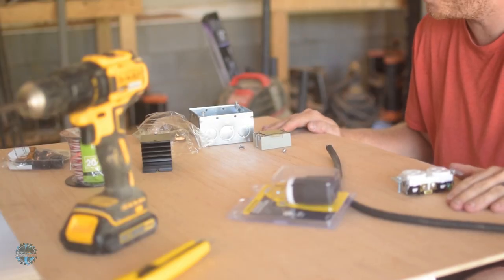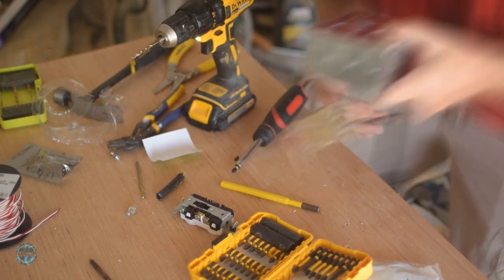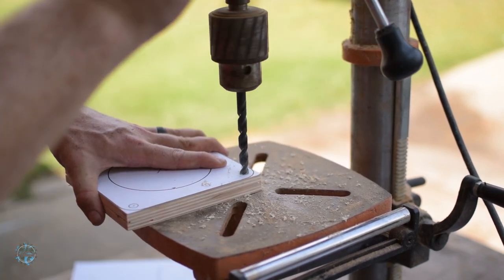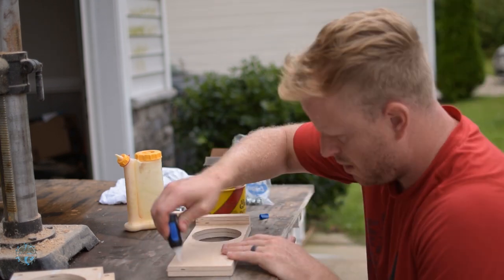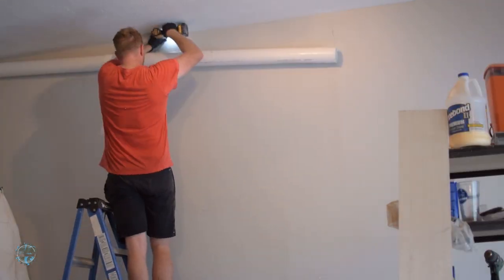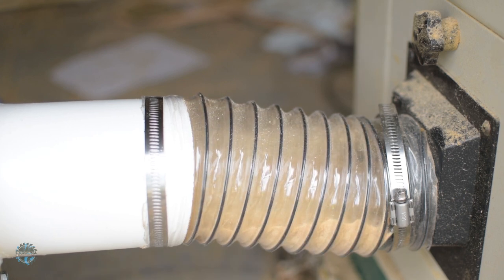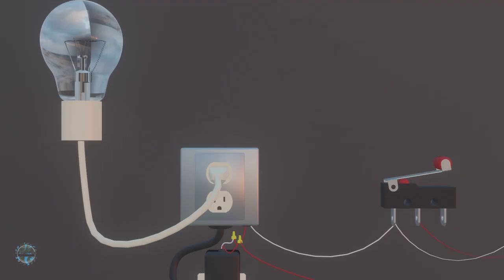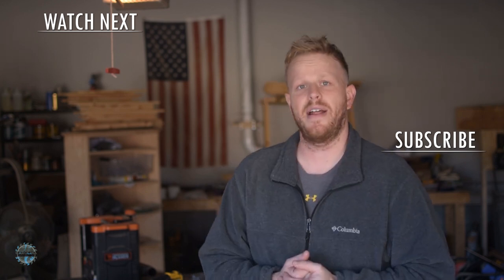Microswitch Controlled Blast Gates | Woodworking \ DIY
Welcome back to the workshop! Today we’re going to automate the blast gates in the dust collection system so that when a blast gate opens, the dust collector turns on.  I know they make remote controls that do this same function, but I can barely keep track of the tool I just had in my hand so the chances of having a remote control when I need it is pretty much nil, so this is going to be hardwired.  There used to be a thing called a powertail that made this process super easy, but the company no longer makes them, so I had to figure it out the hard way.  If you want to do something similar, I have plans on my website, complete with links to buy the needed equipment, wiring diagrams, instructions, and templates for the blast gates.  The link is in the description  So, with all that out of the way, let’s get to work!